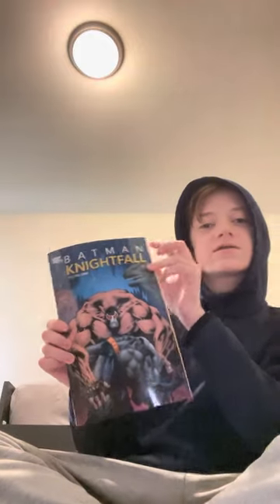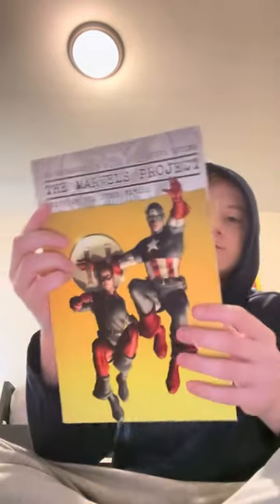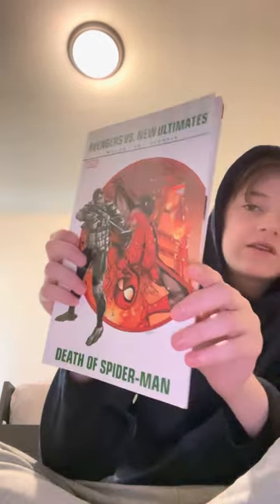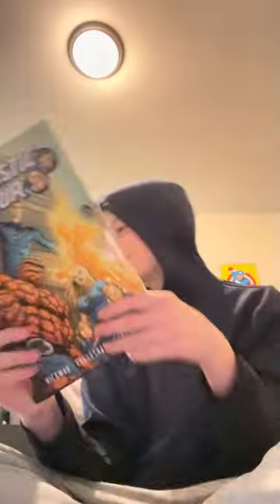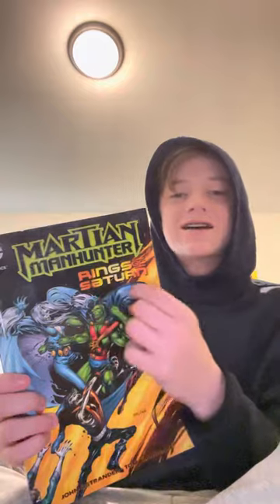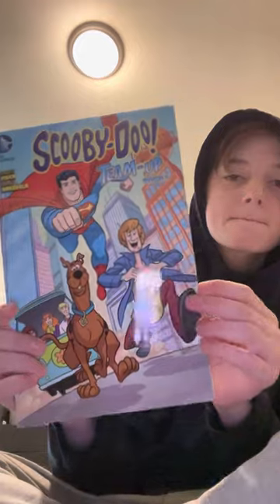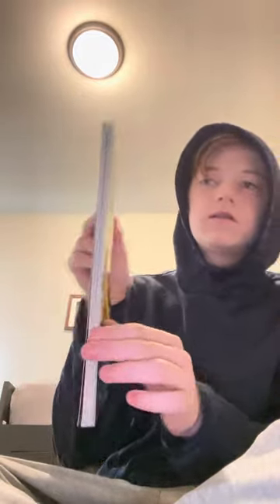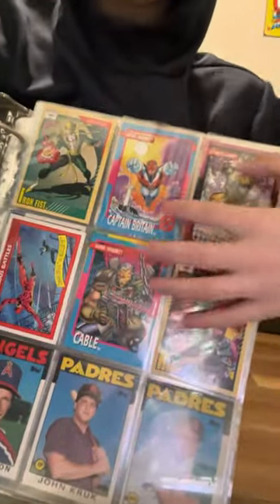My current comic books!!!